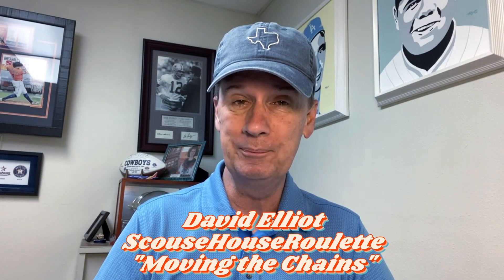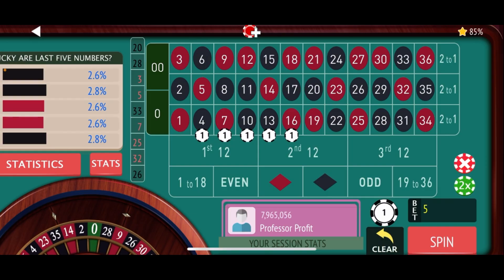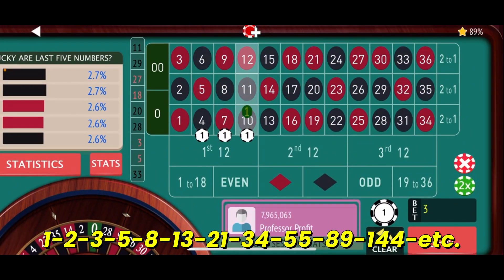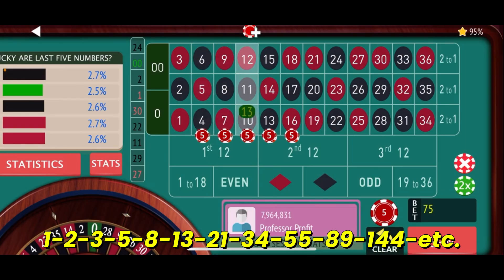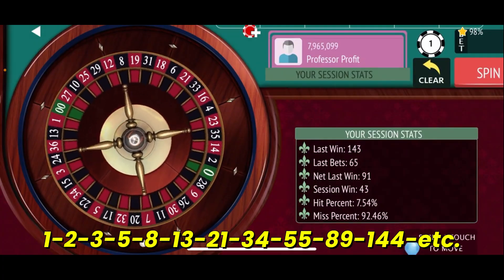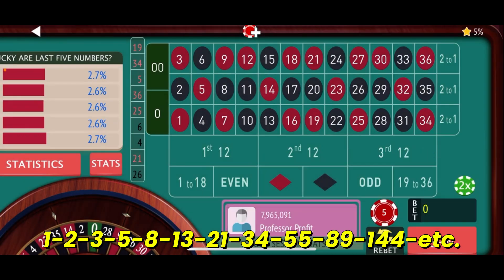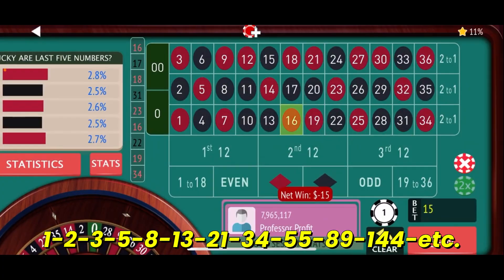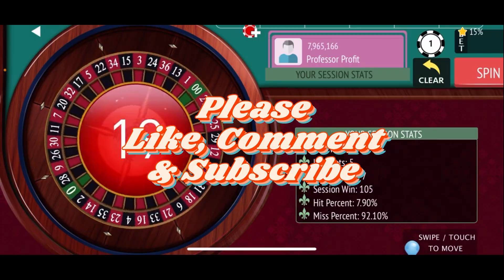Moving the Chains - Fibonacci Sequence With 15 Number Coverage!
Submiitted by David Elliot With @ScouseHouseRoulette.